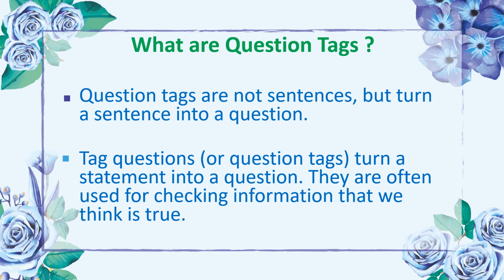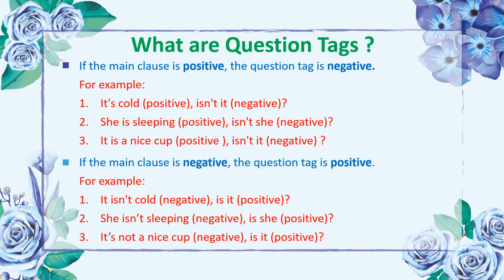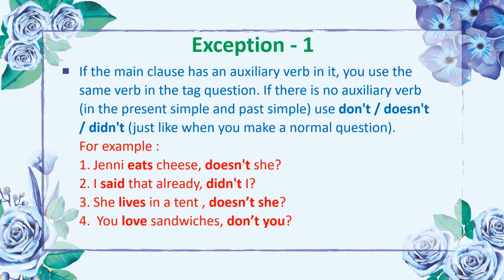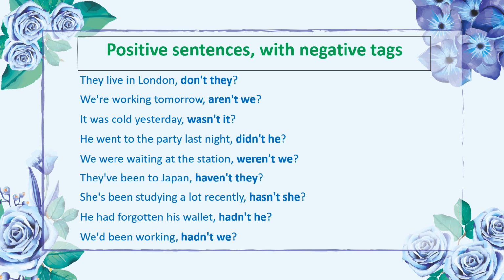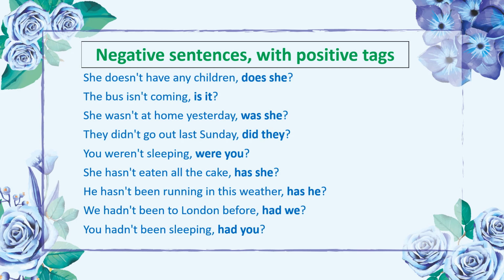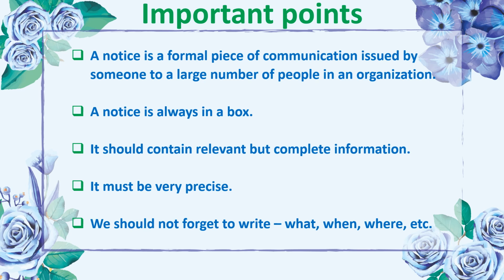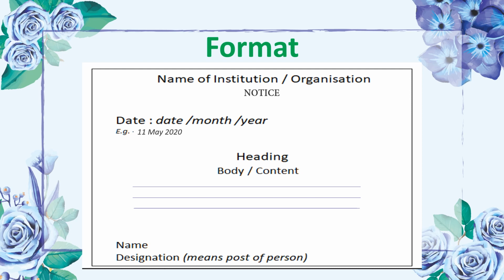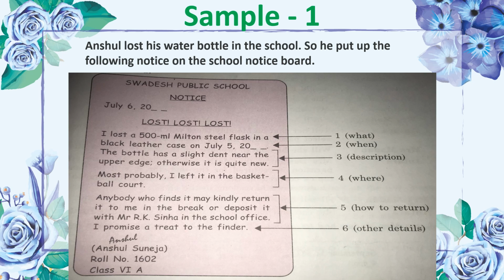Question Tags and Notice Writing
Subject : English Language
Class : 6
Topic : Question Tags and Notice Writing
Chapter - 2
Session : 5